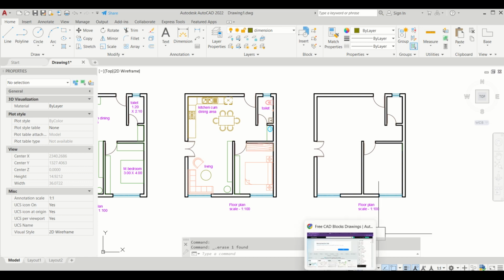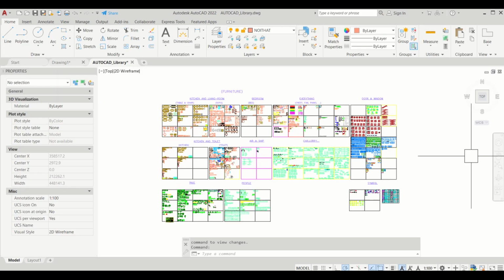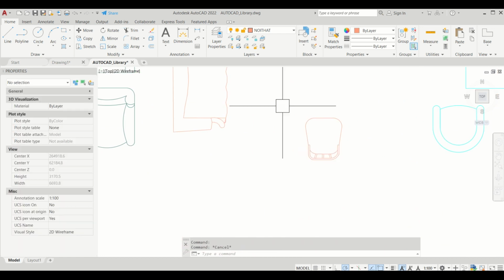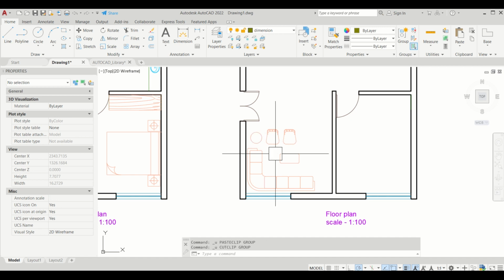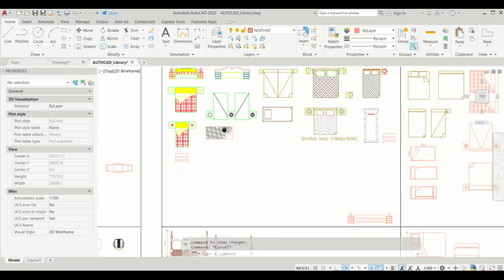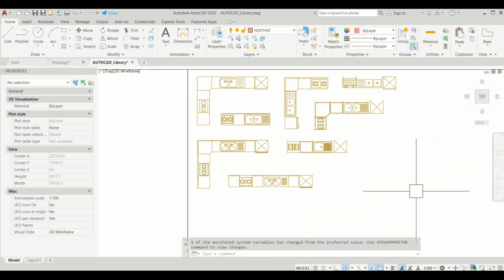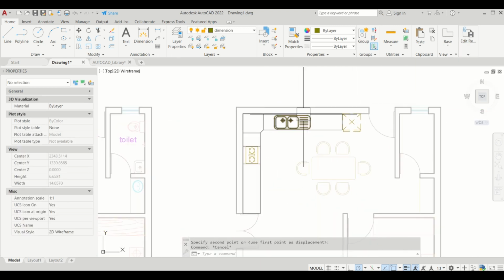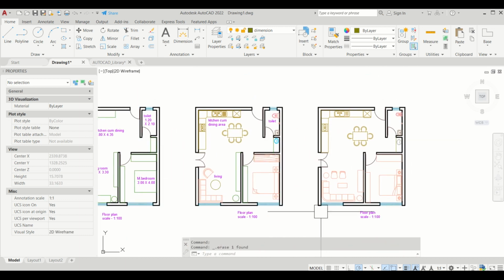AutoCAD for Beginners | Part 08 | Efficient Layouts with Blocks | Facilitation Plan AutoCad Blocks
In this video, we will be learning to make a Furniture layout using AutoCad ready to available furniture Blocks.

In this video we have used 4 different sites to download furniture blocks.
1. Dwgfree
2. Measured survey-AutoCad library
3. CadBlock.Net
4. Freecad

You can use these sites to download the furniture blocks.
Using some of the dwg block files we will be making a basic furniture layout.
These furniture blocks are easy to use and should be used to make a basic plan only.